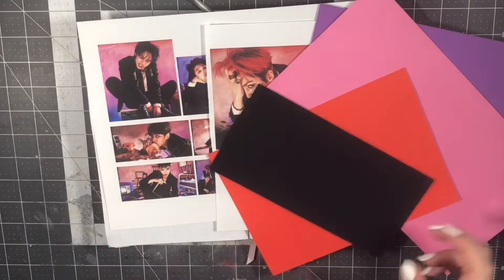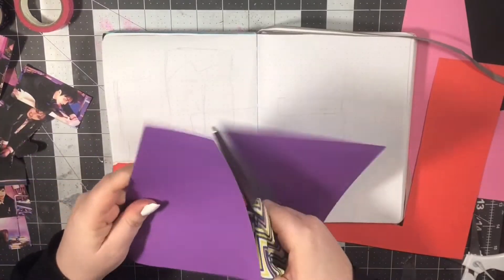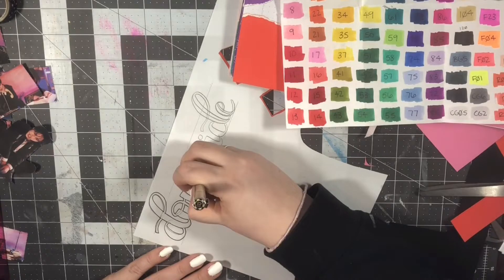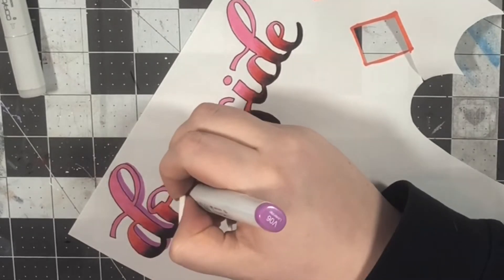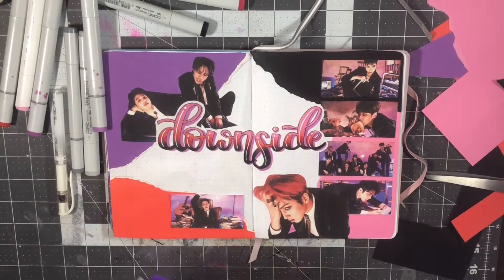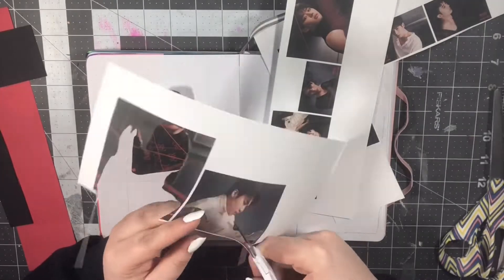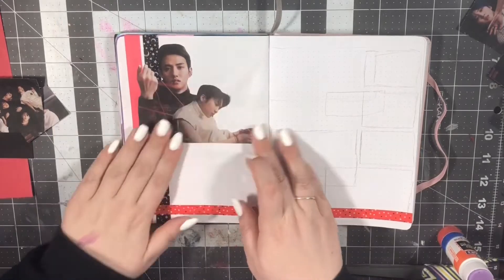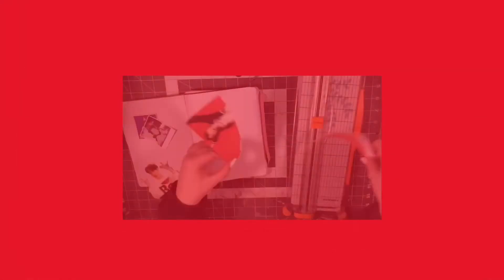kpop journal with me | pentagon concept photos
hi everyone and welcome back to my channel! it’s been a while since i posted so i hope everyone is doing well and staying safe! in today’s video i’m going to be create two different kpop journal spreads for the two different versions of universe: the black hall, pentagon’s newest album. these spreads will focus solely on the concept photos for the album!

if you enjoyed this video and liked the spread please make sure to give it a thumbs up and subscribe to my channel for more content! also check out my other social media, as well as my etsy shop!